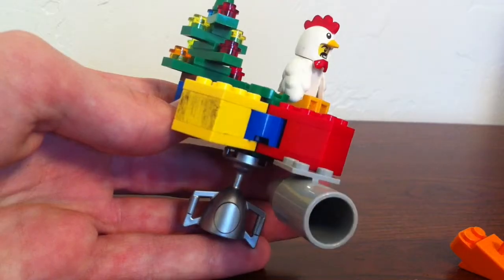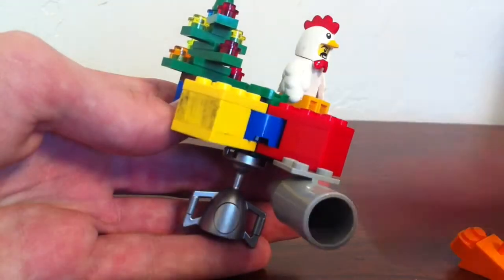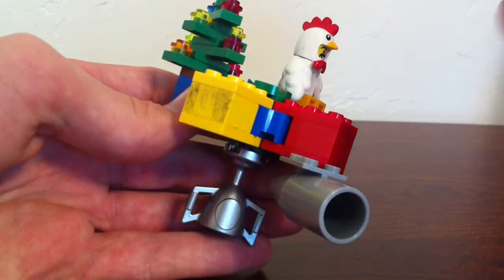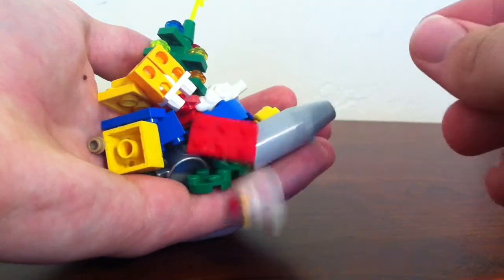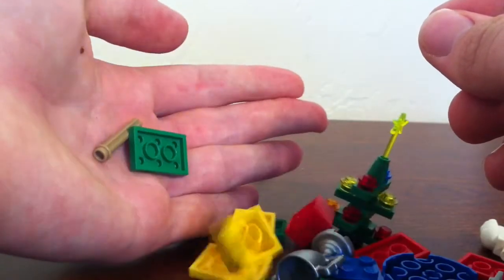How to Lego Fidget Spinner, Yo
In this video Moofaceguy and Monsieur Soir teach you how to make a fidget spinner out of Legos. It's gonna be pretty nice.